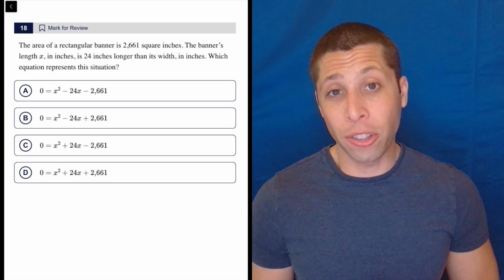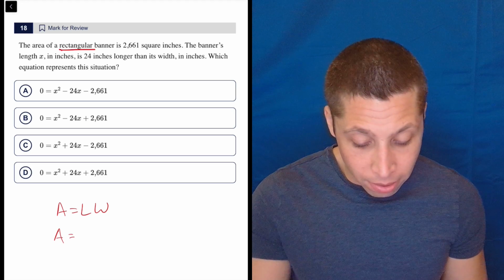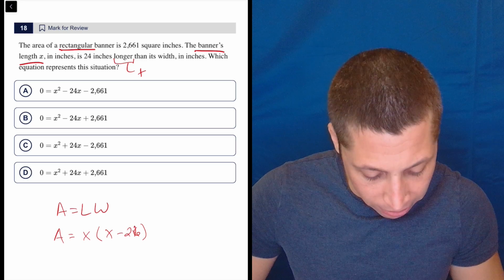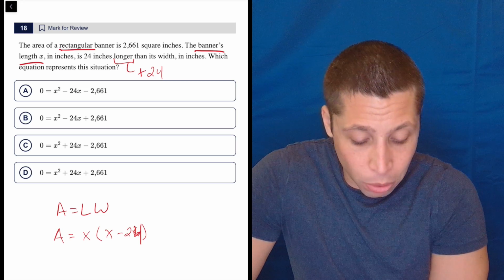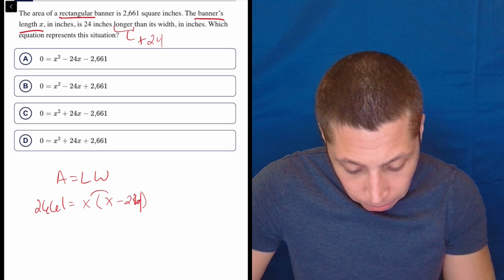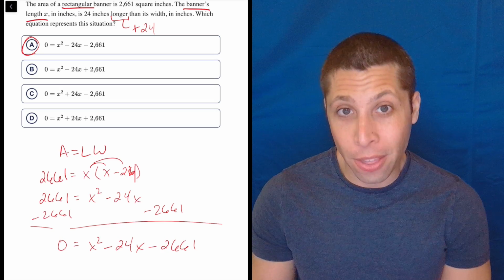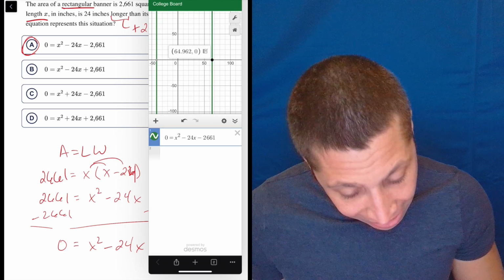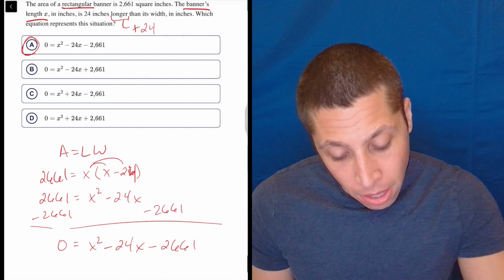Digital SAT 7, Math Module 2H, Question 18 (0bb72c19-d8e84431)